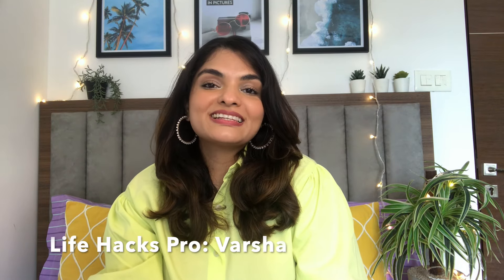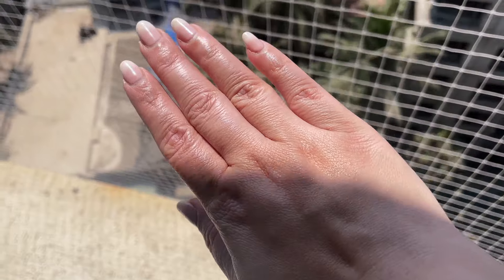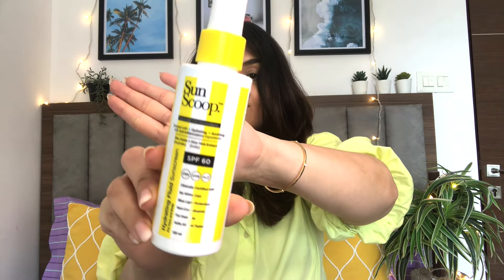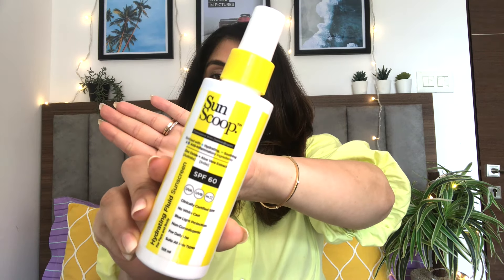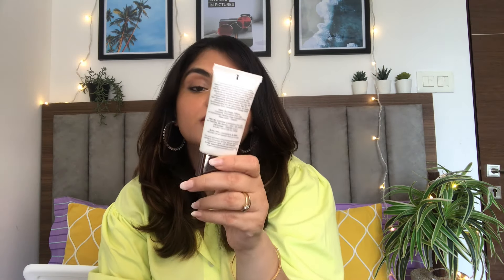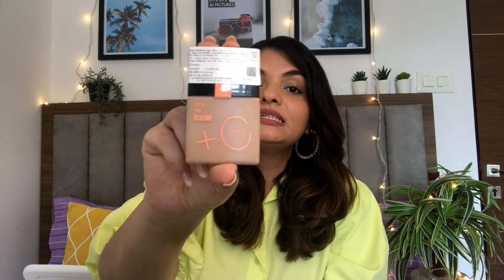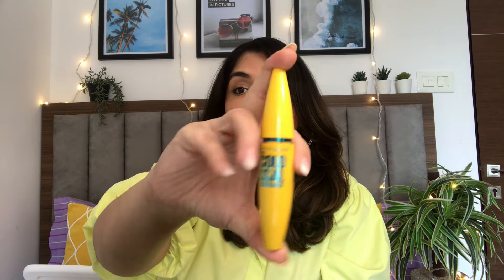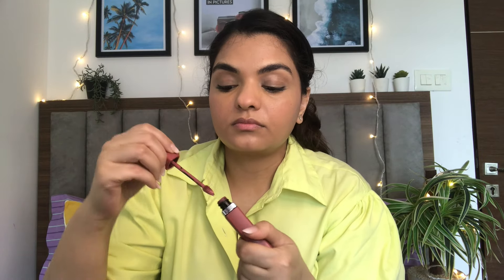Popular Summer Must Haves To Beat the Indian Heat wave!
Welcome back, beautiful people! This is Life hacks pro and I am varsha. today, we're diving into the wonderful world of summer makeup. we are here to create "Your Ultimate Summer Makeup Kit: - for survival this summer season. Get ready to beat the heat.

 Try  these products in your summer makeup kit and share your experiences in the comments section below.